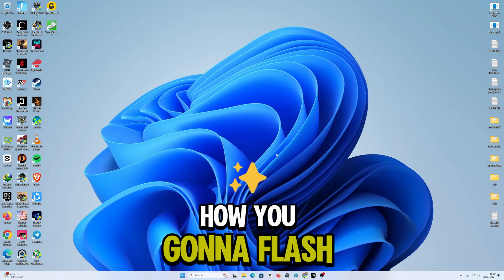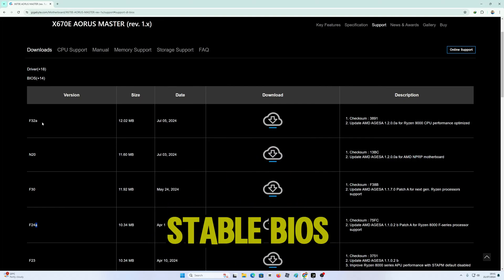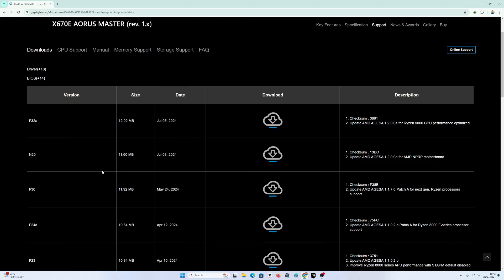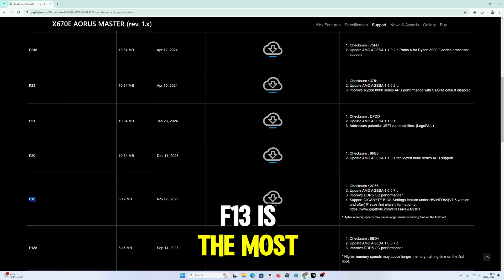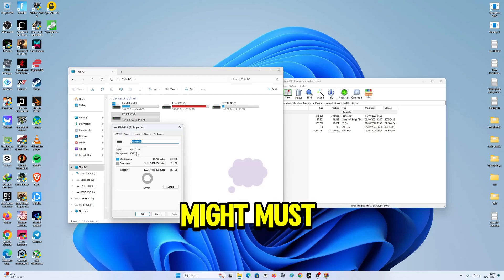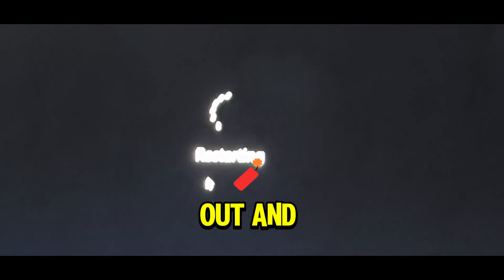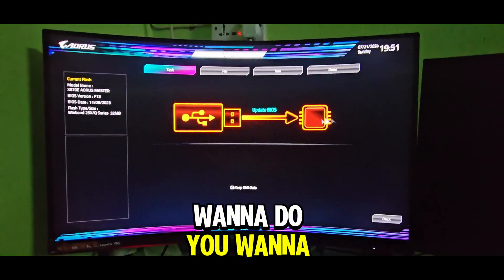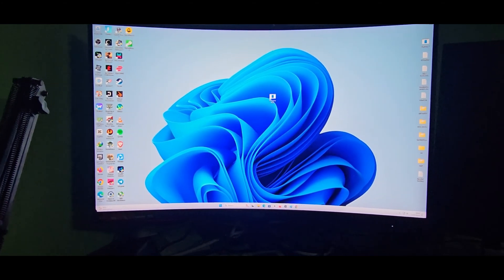How To Q-Flash Gigabyte X670E AORUS MASTER USB Bios Update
To update the BIOS of the GIGABYTE X670E Aorus Master motherboard,

follow these steps:
1. Visit the official GIGABYTE website and download the latest BIOS update file for your specific motherboard model.
2. Extract the downloaded file and save it on a USB flash drive.
3. Restart your computer and enter the BIOS setup by pressing the designated key during boot.
4. Locate the BIOS update section and select the USB flash drive as the updater source.
5. Select the BIOS update file and initiate the update process. Ensure your computer is plugged in during the update.
6. Once the update is complete, restart your computer to ensure the changes take effect. By following these steps carefully, you can successfully update the BIOS of your GIGABYTE X670E Aorus Master motherboard.

SUPPORT ME!